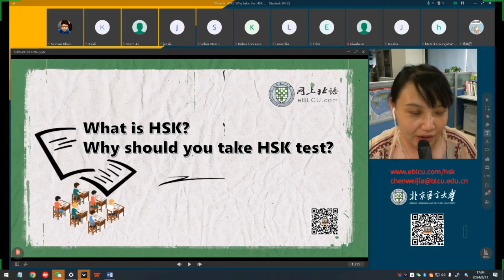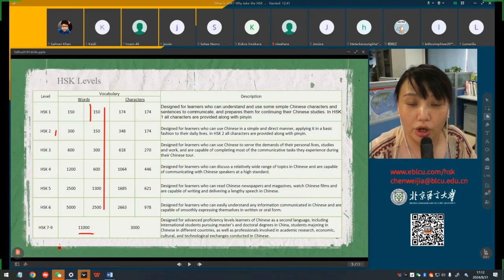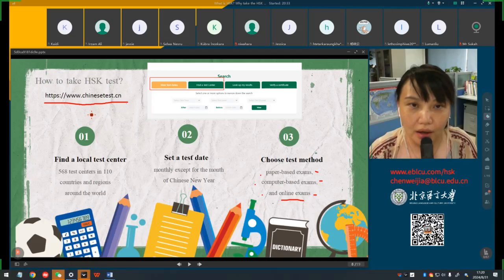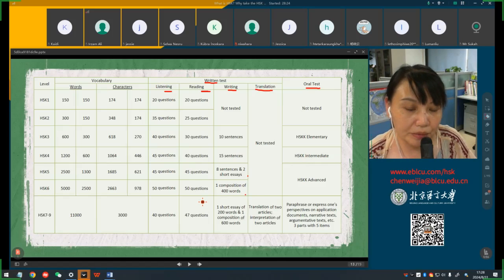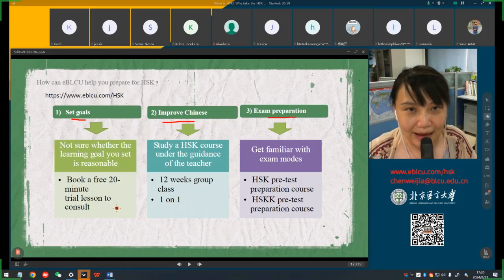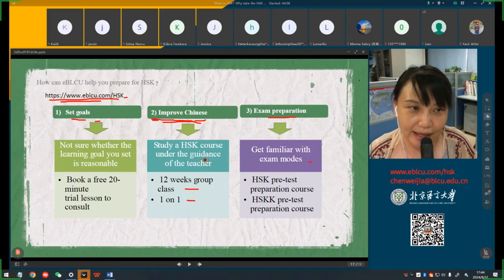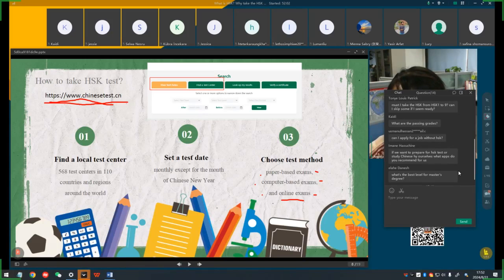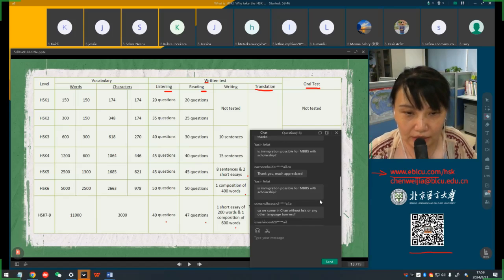BLCU Free Open Class: What is HSK? Why should you take HSK test?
HSK is the most widely accepted Chinese proficiency test worldwide. Students always ask, which level of HSK do I need to pass in order to live in China? Which HSK level do I need to apply to Chinese universities? In this open class, Ms. Angela Chen from Beijing Language and Culture University introduced the different levels of HSK and how to prepare for the exam in our free open class at 5pm Beijing time 31 August.